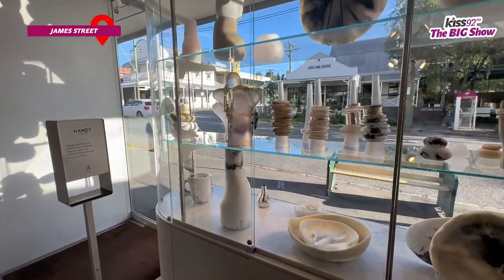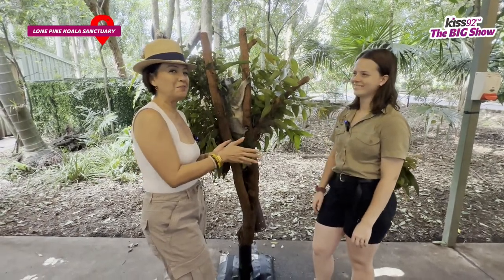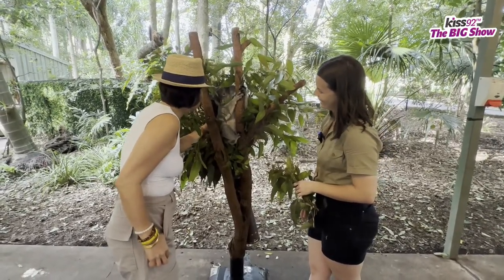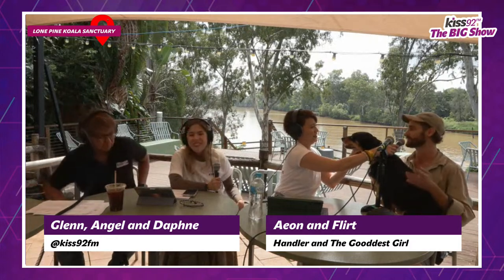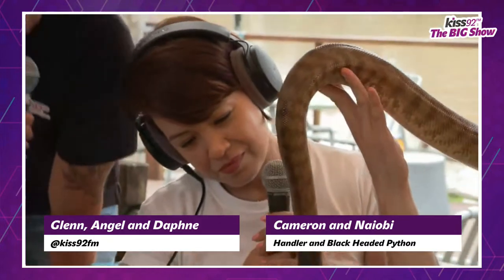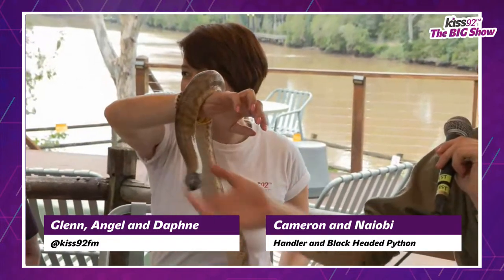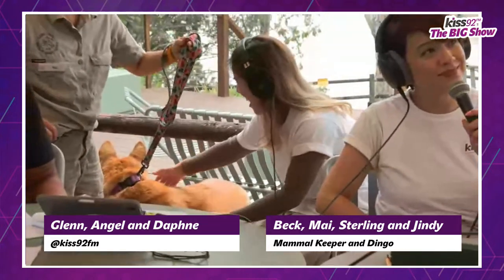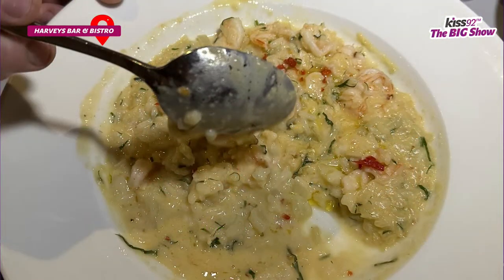G'day with The BIG Show | Koalas, Wine, Shopping and More!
G'day! We'll be meeting some special friends of the furry kind on TheBIGShowTV today! 🐨🐕🦎 Join us at the Lone Pine Sanctuary with an animal ranger and Amy Swinn, Sales Manager of the sanctuary to find out more about the furry and scaly friends they house!

Also, check out Angel's shopping spree 👀🛍 and their dinner at Harvey's Restaurant 🍽

📻 Tune in to Kiss92 via the @awedio.sg app today!